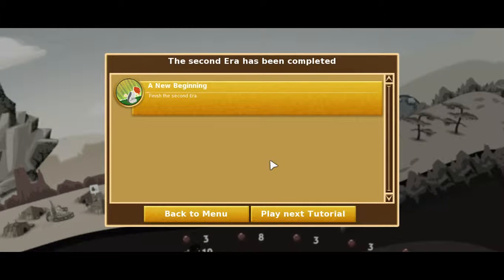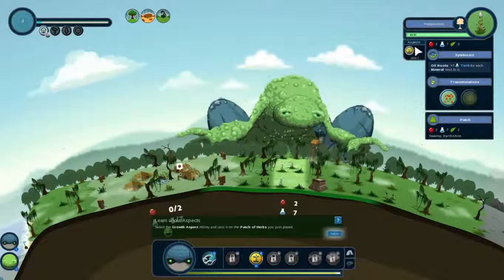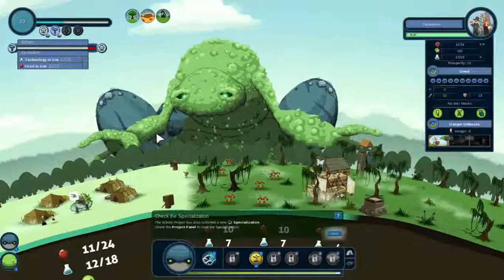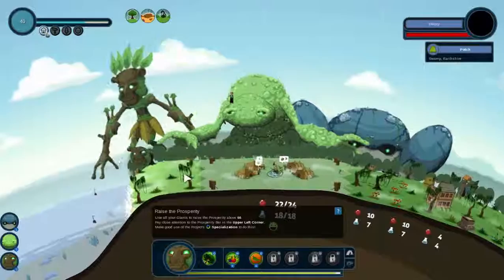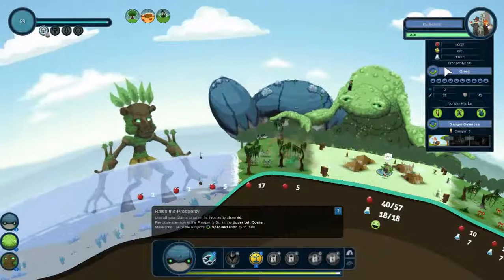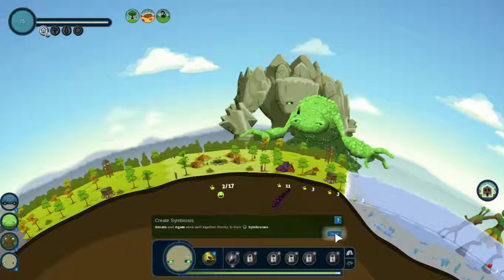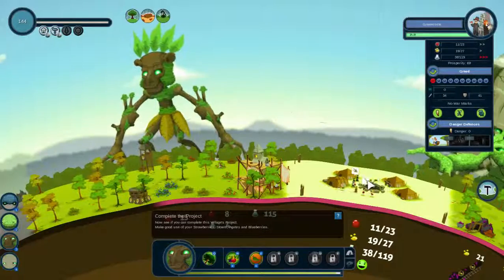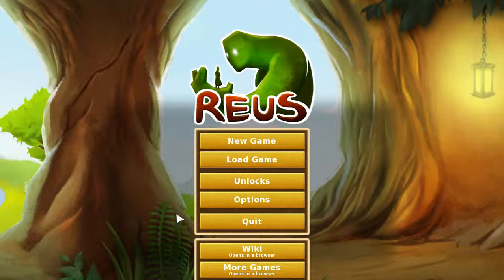LP Reus Ep 3 - the greed express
The final tutorial mission teaches you about greed. Greed happens when a village gets access to a huge amount of a resource in a short time, and it is something you want to avoid if possible, as greedy villages become a danger to both other villages and your giants.